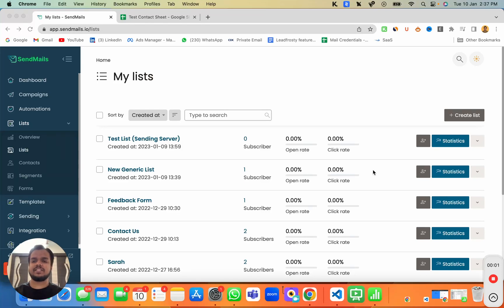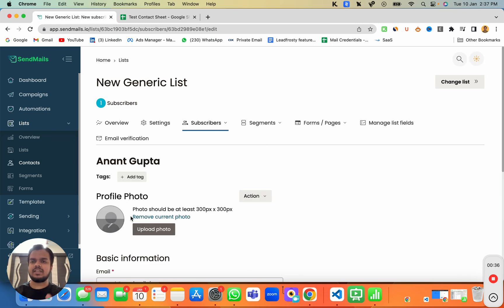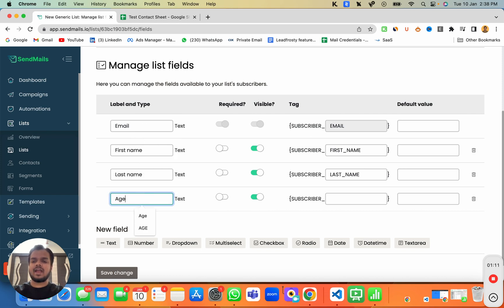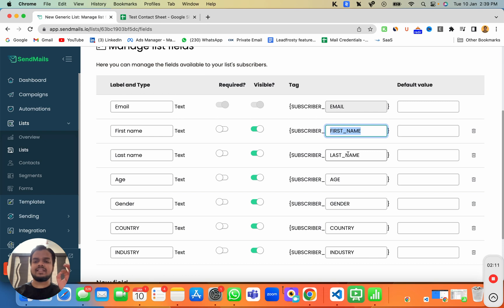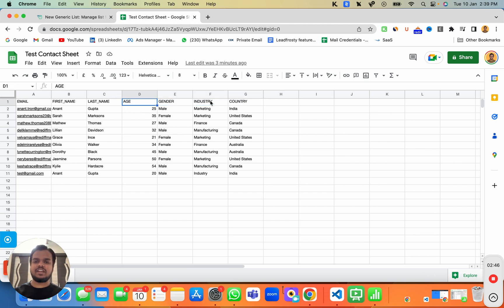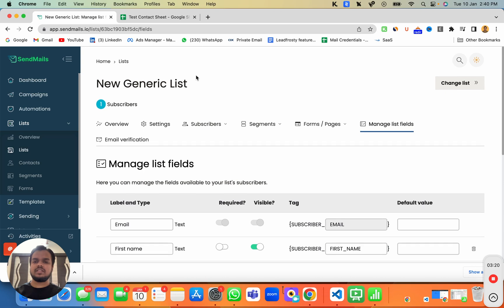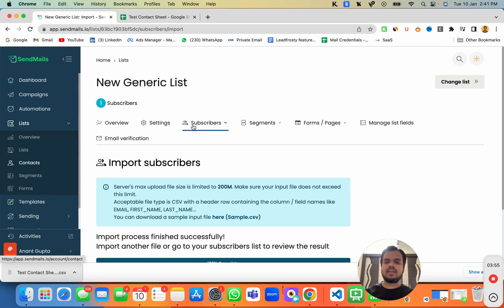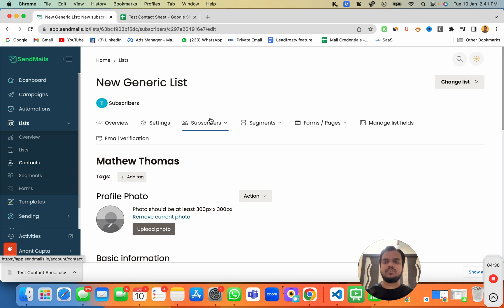How to Import Subscribers in Bulk from a CSV File | SendMails.io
In this video, I'll show you how to import subscribers into bulk from a CSV file inside SendMails.io. By doing this, you'll be able to quickly add new subscribers to your email list without having to enter their details each time.